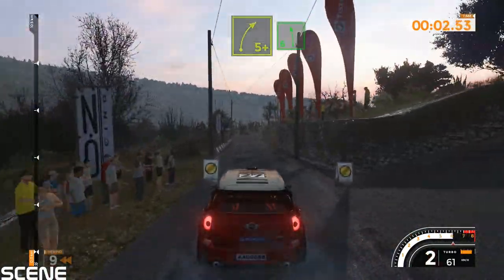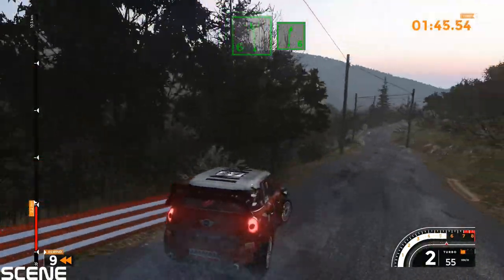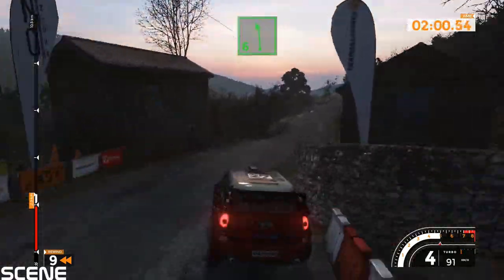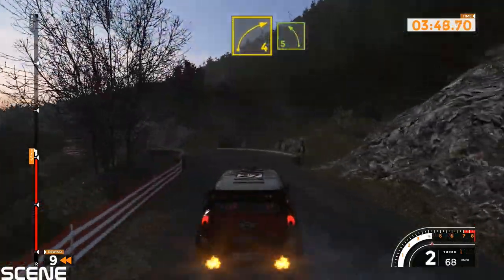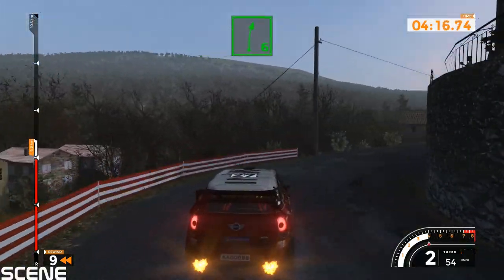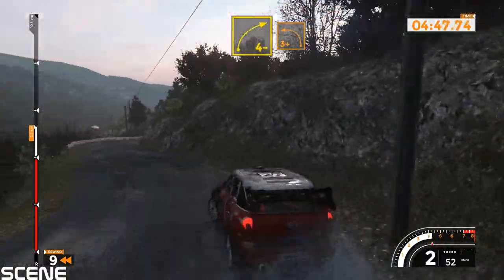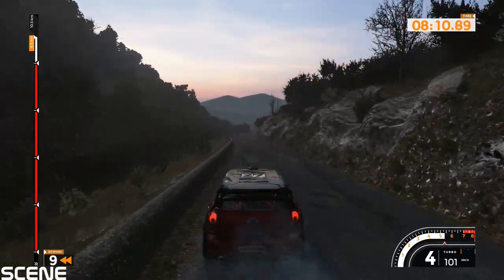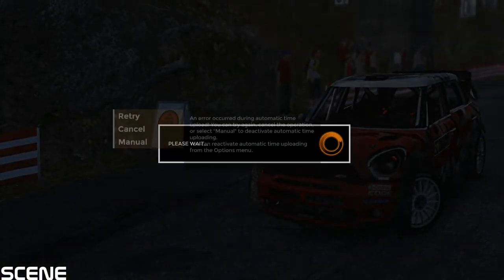Sébastien Loeb Rally EVO /ANTRAIGUES (HOT BREAK -MINI COOPER GTX970 (1080p) ULTRA